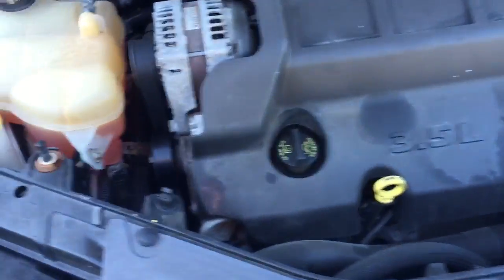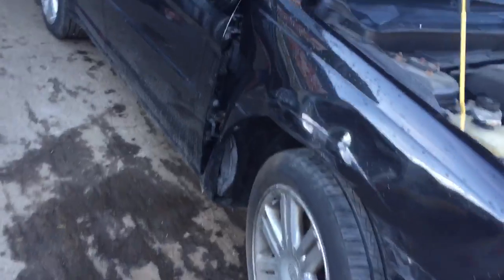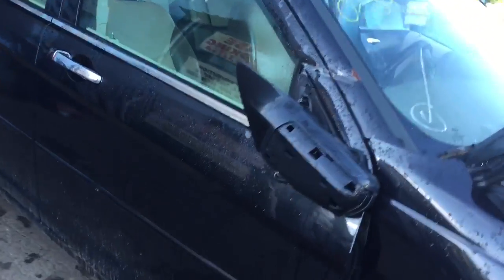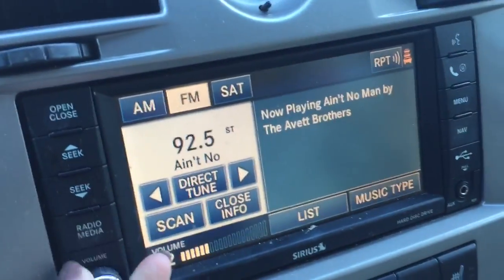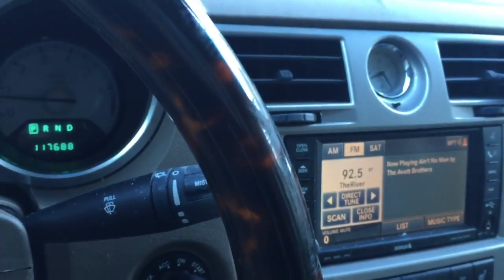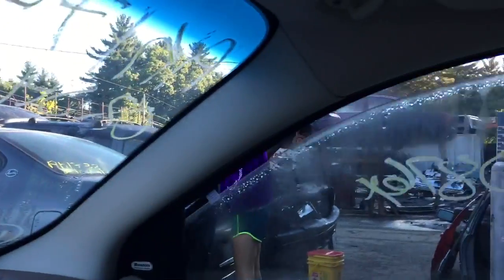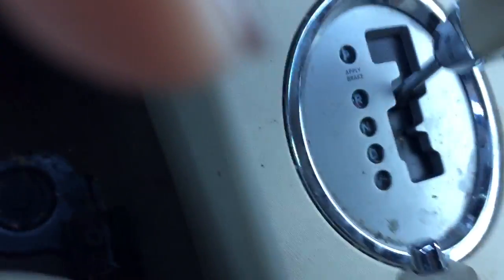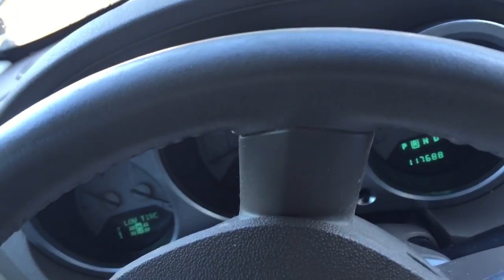Ak1740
2008 Chrysler Sebring